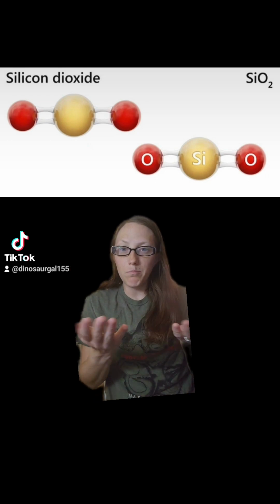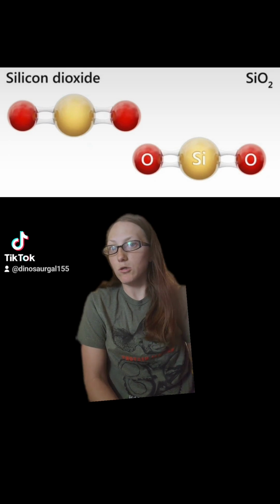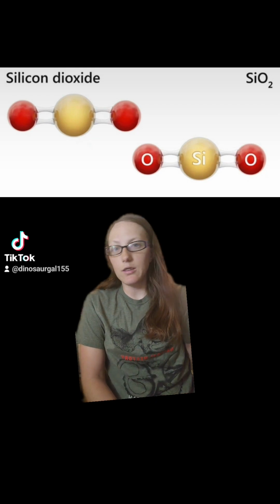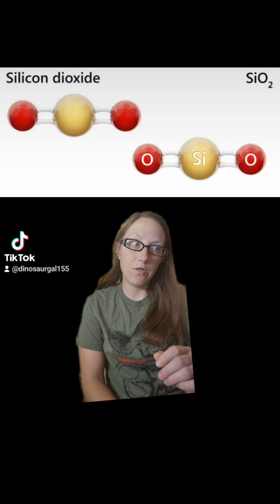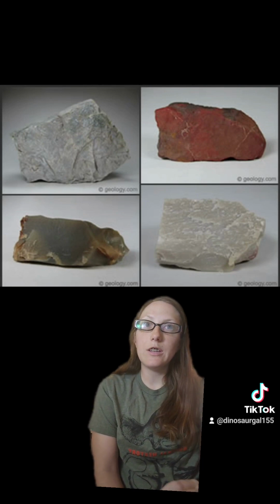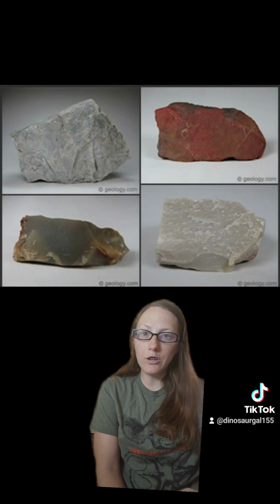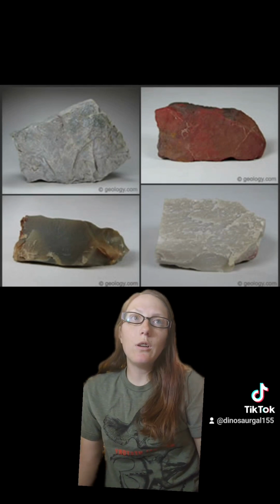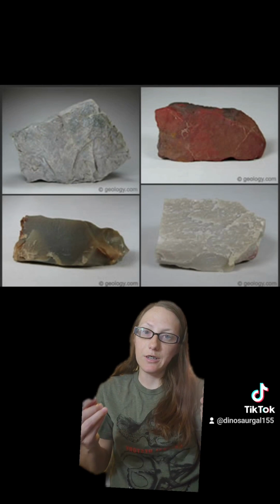The Many Faces of Quartz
Ever wonder why quartz is so varied? It's starts at its formation!